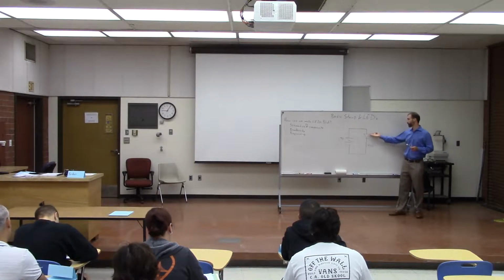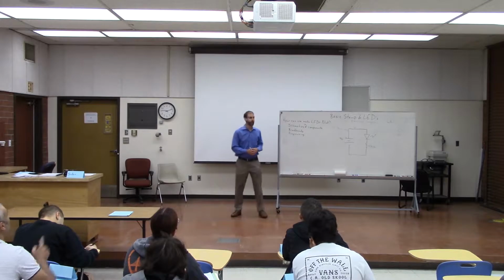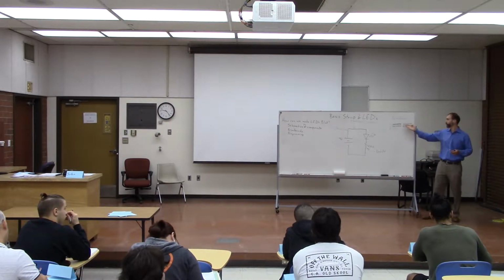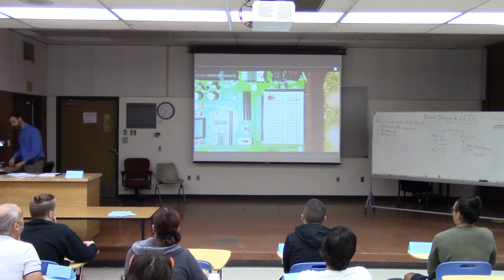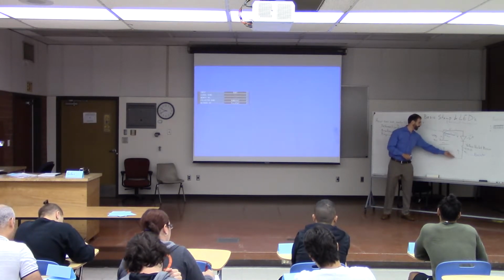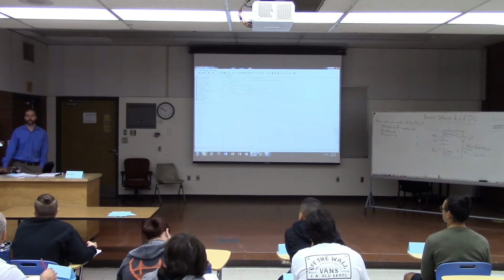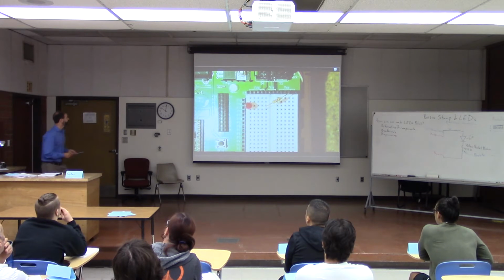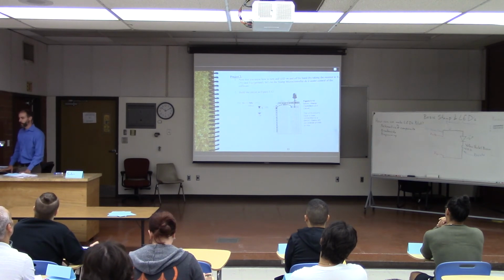ET 302 L02 LED's and Basic Stamps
In this lecture we explore a mystery: how can we make an LED blink?

We start with a schematic diagram.  We learn the symbols mean, and how the schematic is like a blueprint that shows us which components need to be connected together.

Next we learn about a quick, easy way to make those connections: breadboards.  I explain why breadboards are a great tool for quickly making prototype circuits.  I then demonstrate how to make electrical connections with breadboards.

Finally we learn a little bit about programming so that we can make the LED flash on and off.